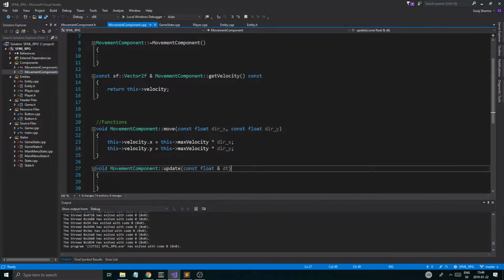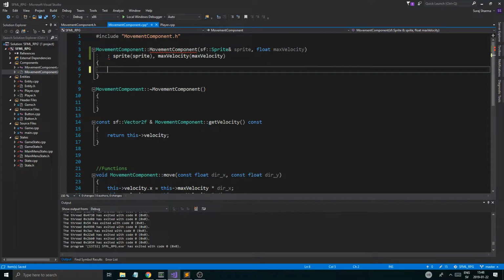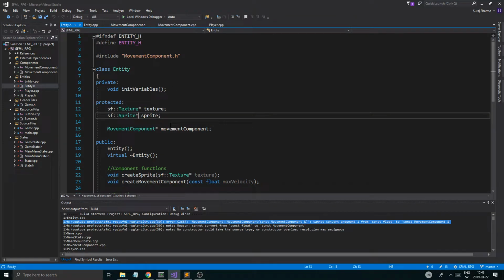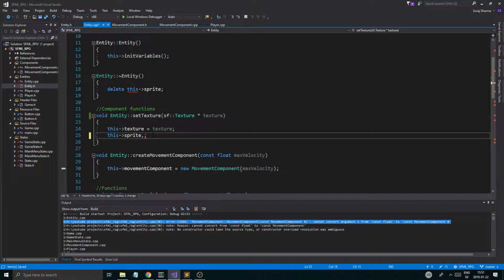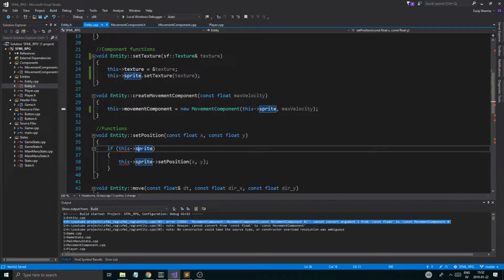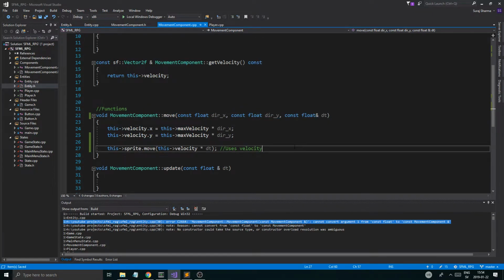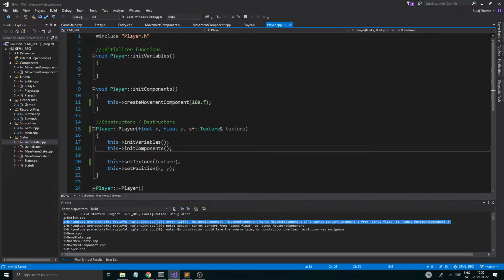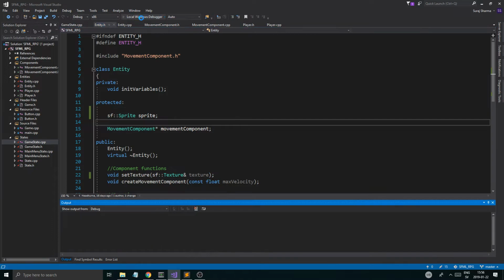C++ & SFML | Open World RPG [ 22 ] | Cleaning up the code to prepare for smooth movement